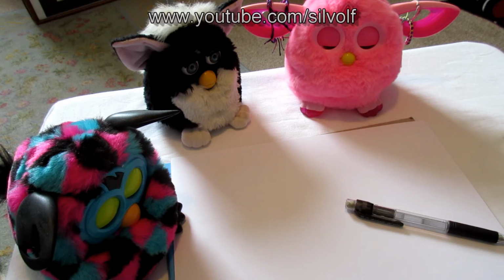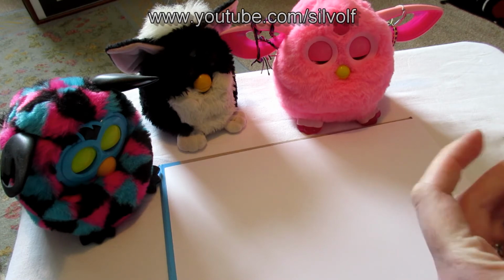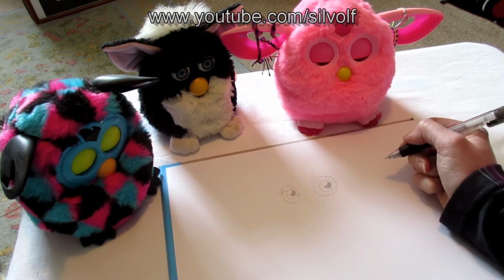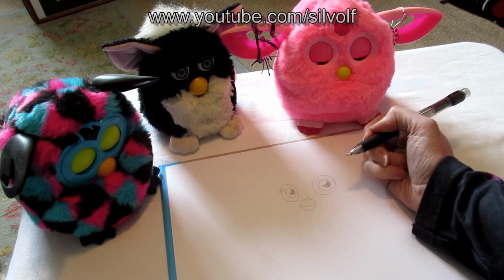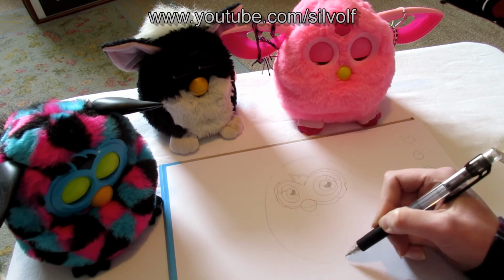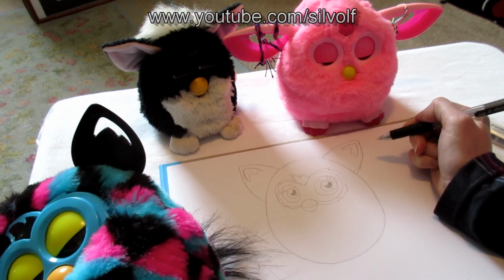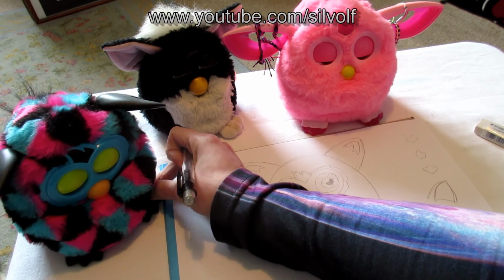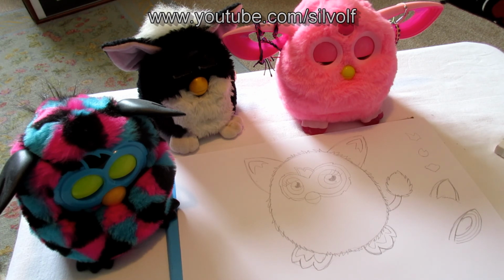How to Draw a Furby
I had a request on how to draw Furbys, so here is a little video on the matter! I don't know if I'm any good at doing art tutorials like this since I know the easiest way of teaching is via shapes and I've never used them in my work (unless it's something really complex that I need to sketch out where everything goes beforehand) but Furbys are very simple circles and triangles so with that principle, it makes it easier I guess lol!
Here I choose three similar Furbys so that you can learn how to draw any of these or just a generic Furby. The 2005/06 Furby has more shape to it but that should be easy to draw once you have mastered a basic Furby!
Have fun and don't forget to show off your Furby art in the artwork server on Robotics Center Discord chat! Link is below as always ^_^